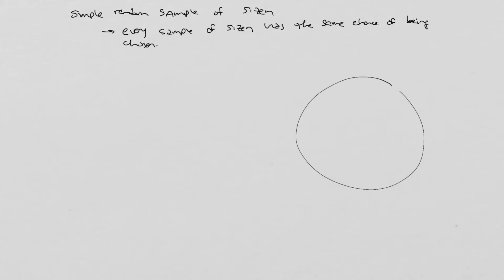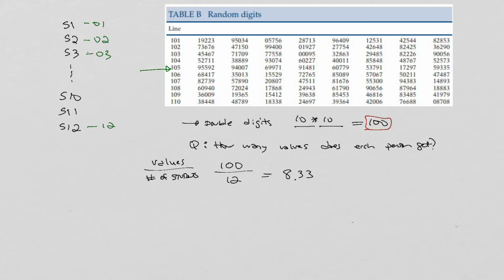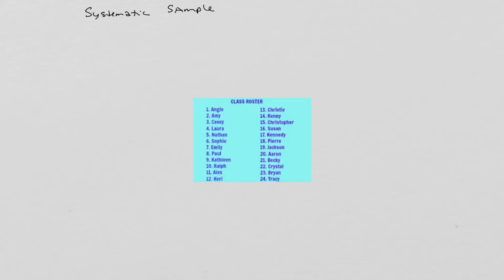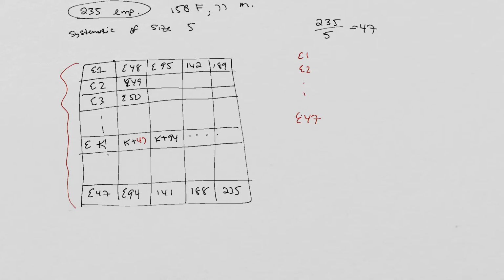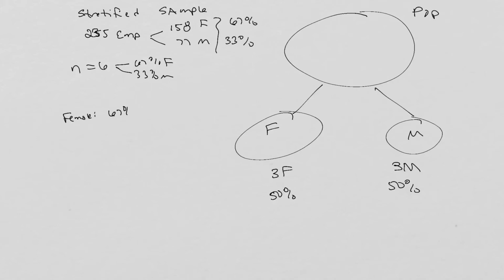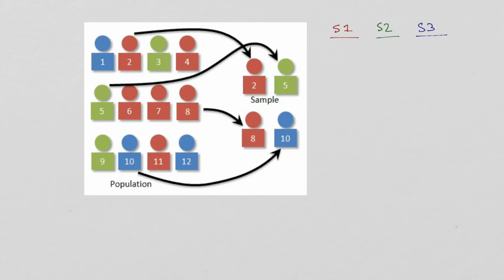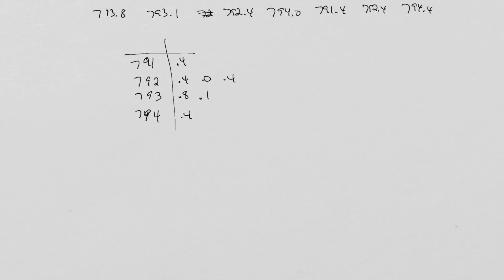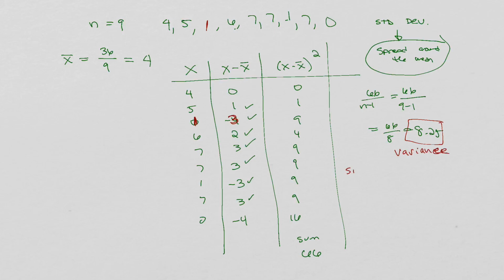Stats - Final Review Test 1